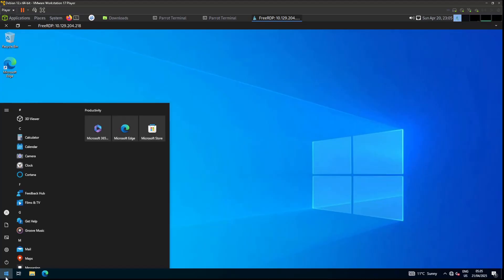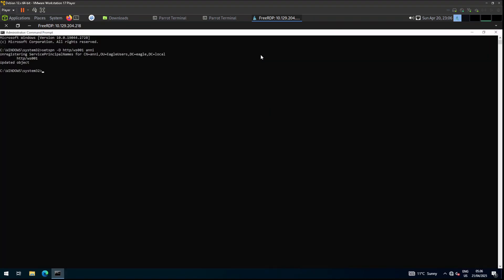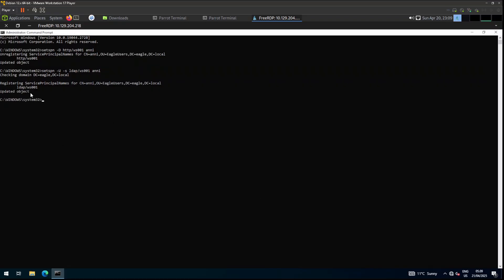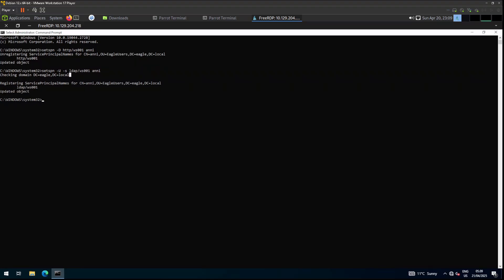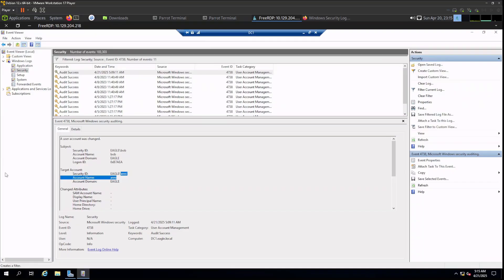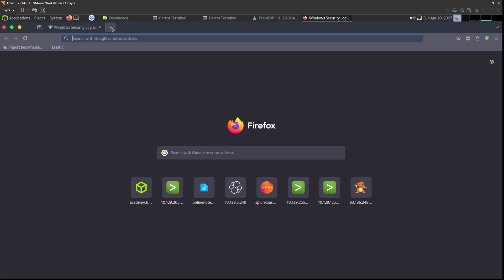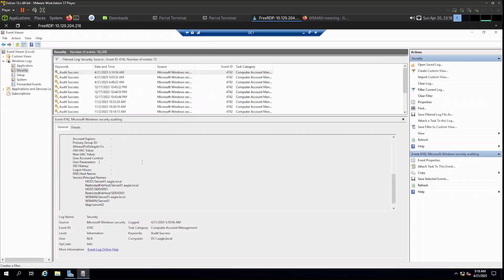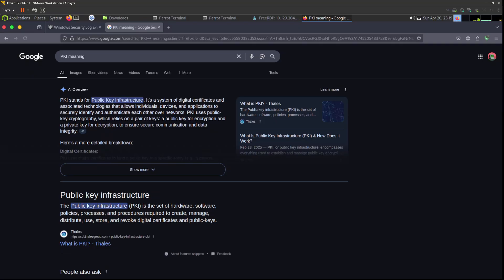Day 134 of learning Cybersecurity until I get a job as a SOC analyst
In today’s video, I walk through how attackers abuse the setspn command to manipulate Service Principal Names (SPNs) in Active Directory. I demonstrate:

setspn -D http/ws001 anni – removing an existing SPN

setspn -U -s ldap/ws001 anni – adding a new SPN with uniqueness check

These actions are often seen in SPN attacks or Resource-Based Constrained Delegation (RBCD) scenarios, where attackers register or hijack service identities to impersonate other services or escalate privileges inside the domain. Perfect for anyone learning about Kerberos abuse or Active Directory attacks.